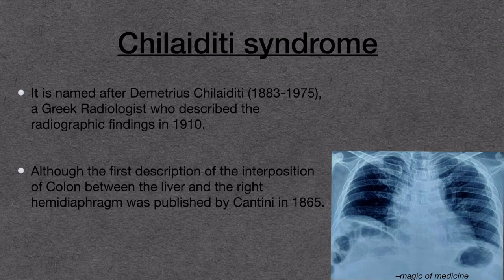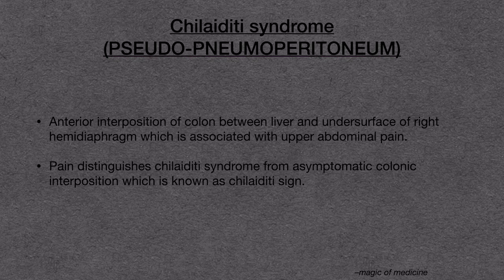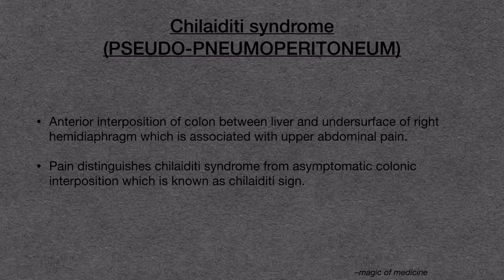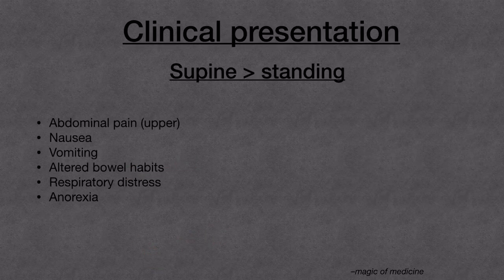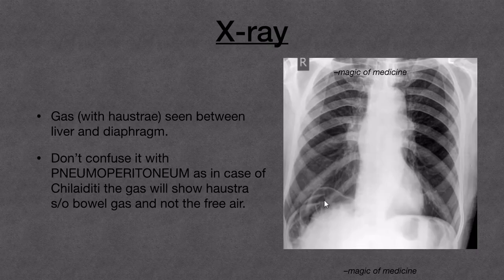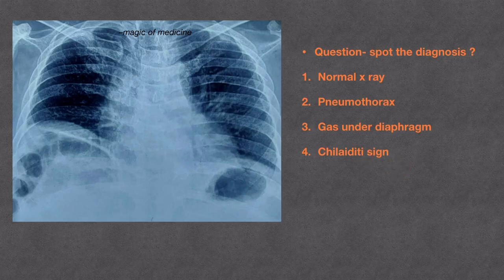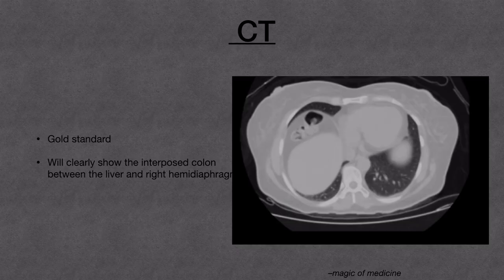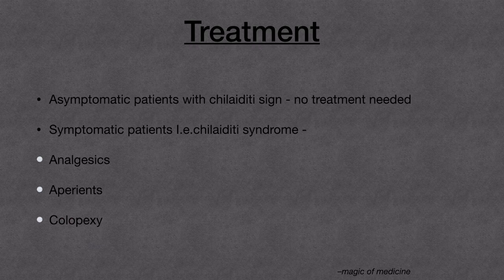Chilaiditi sign versus syndrome|| PNEUMOPERITONEUM versus PSEUDO-PNEUMOPERITONEUM|| Exam Q & SPOTTER